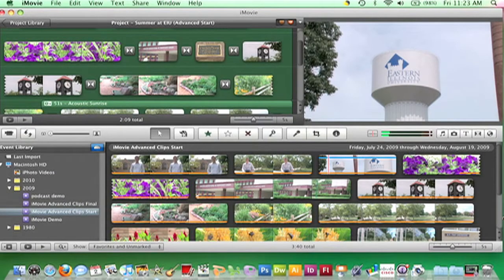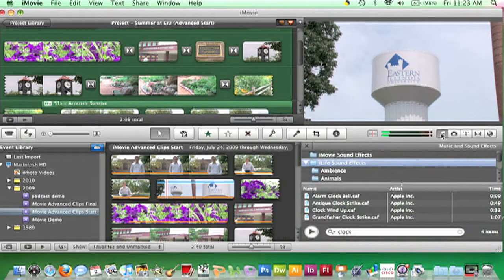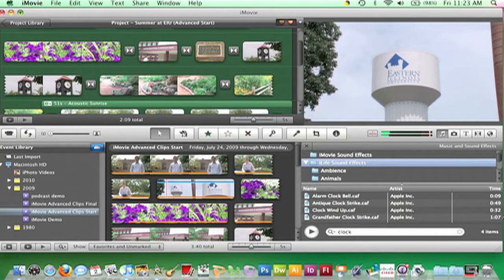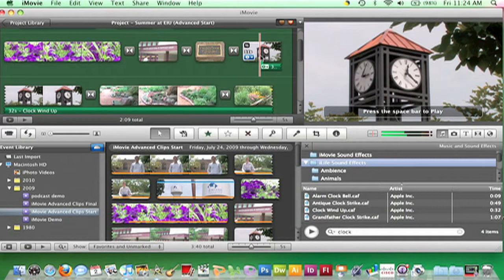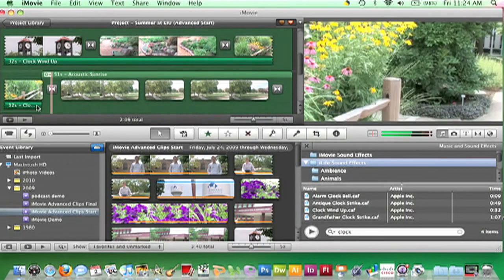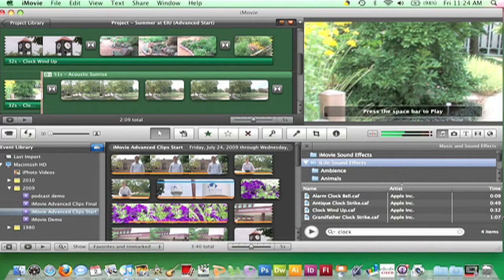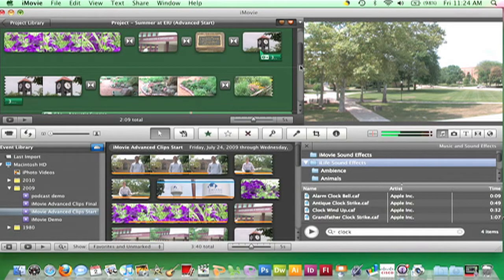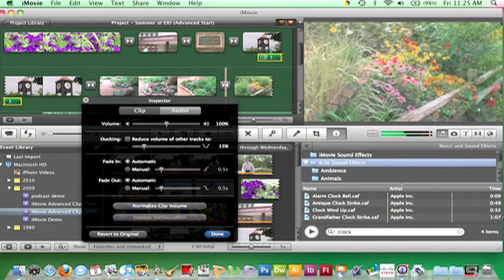iMovie 09 - Adding Sound Effects (29)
Kim Ervin of Eastern Illinois University demonstrates how to add sound effects to a video project in iMovie 09.